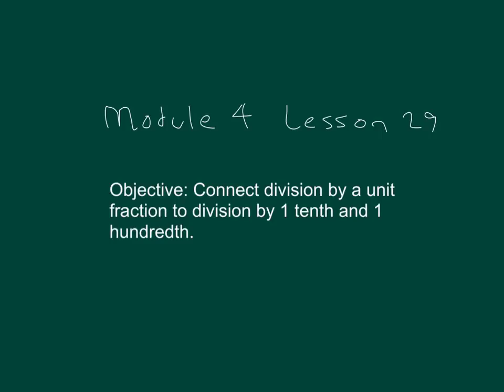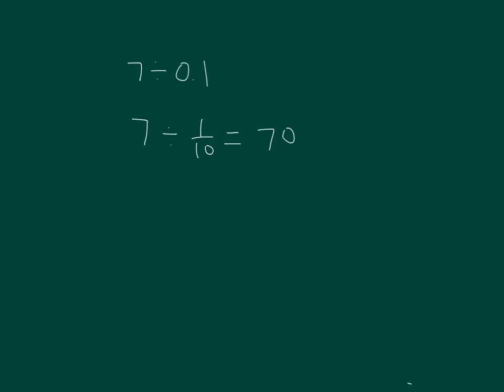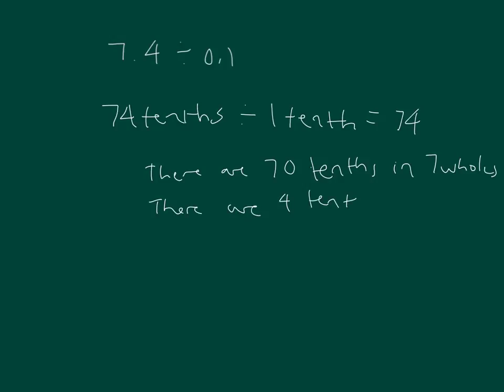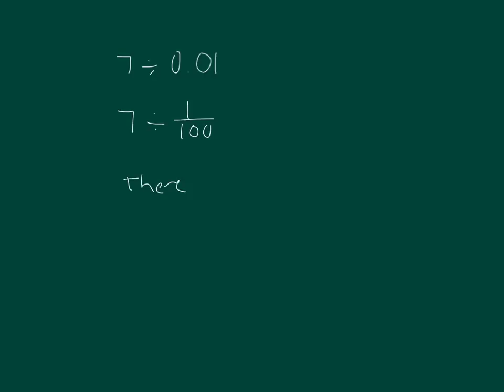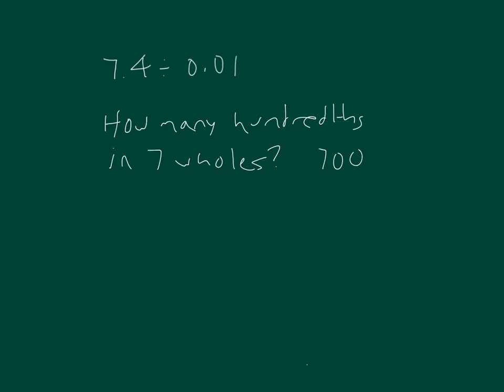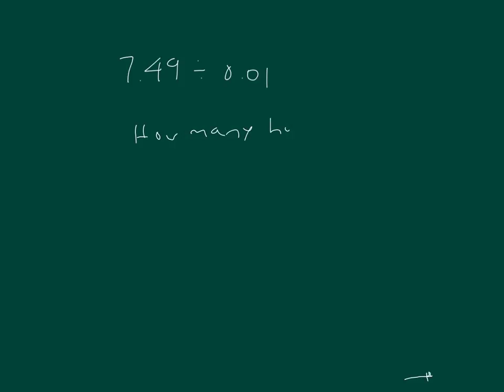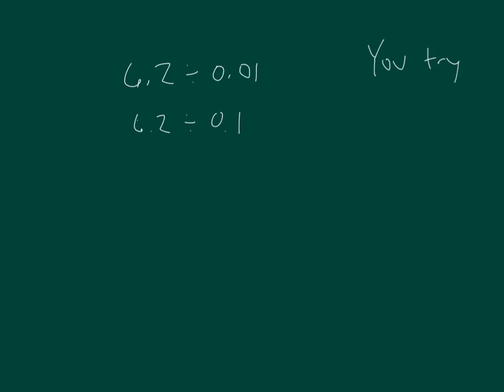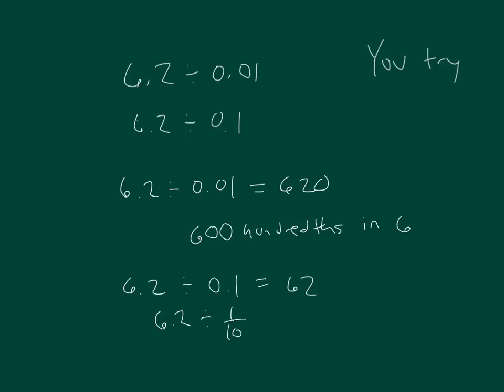Engage NY Grade 5 Module 4 Lesson 29